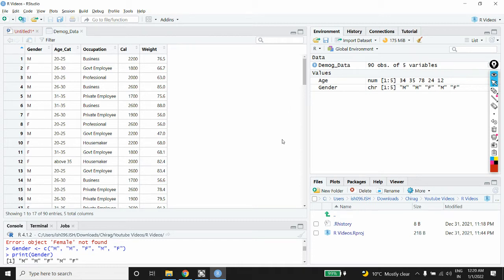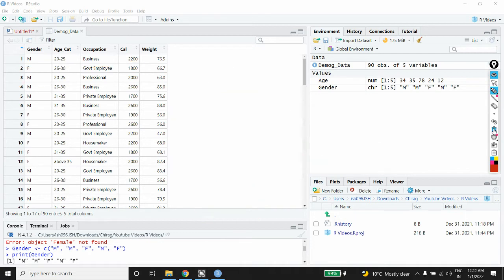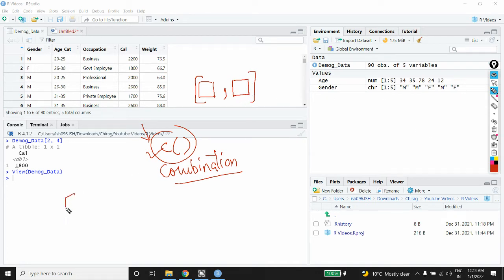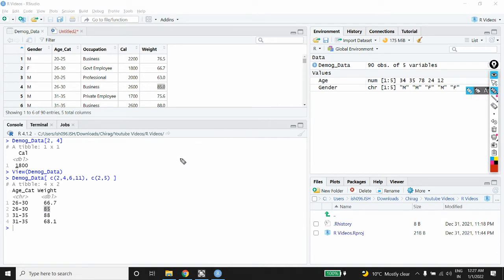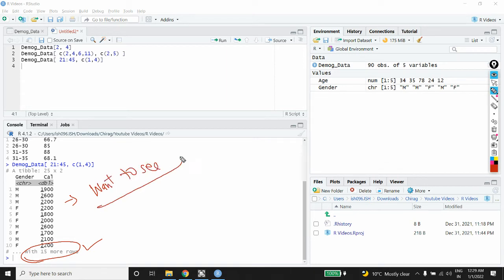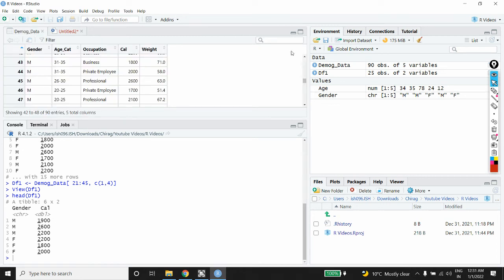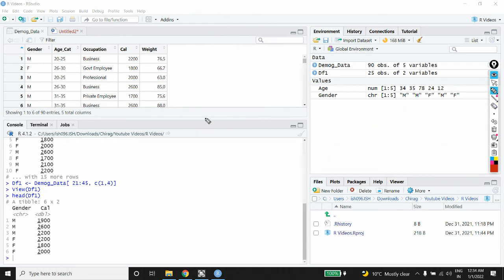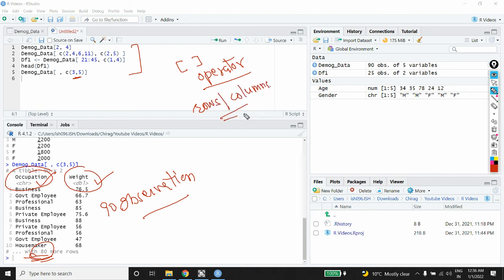Referring to Rows and Columns by using Square Bracket Operator (Slicing the data) in R Studio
This Video is for beginners who want to understand the basic operators like square brackets and its use to slice the data.